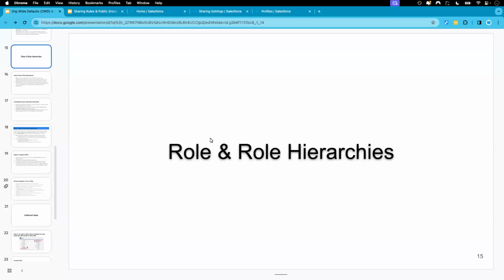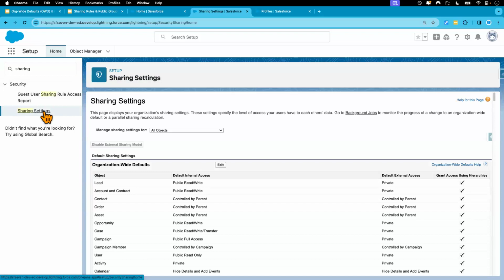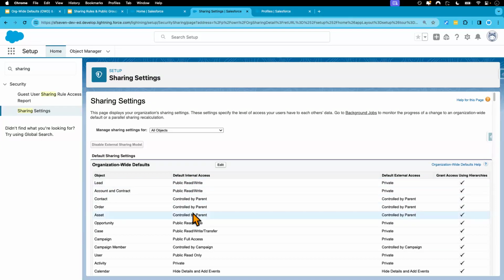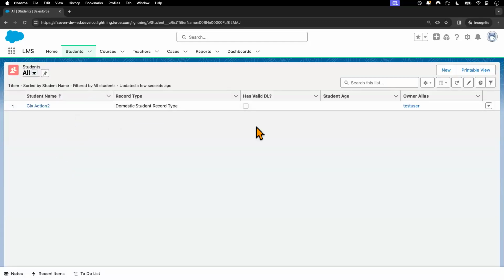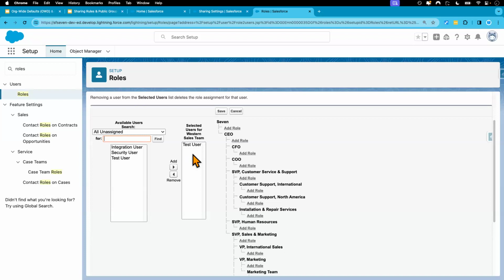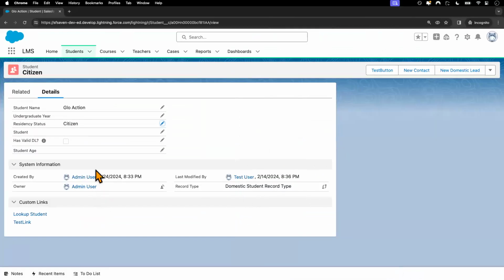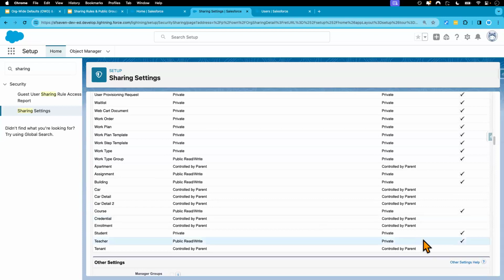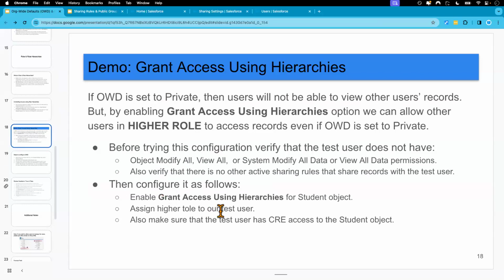Role & Role Hierarchies and Grant Access Using Hierarchies Settings in Salesforce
In this video, we’ll explore Roles and Role Hierarchies in Salesforce and how to use these settings to grant access within your organization. Roles define the level of visibility users have into your Salesforce data, while role hierarchies establish a structure that determines data access across different levels of the organization. We’ll walk you through how to create roles, set up hierarchies, and understand how they affect record visibility and sharing. You’ll also learn about best practices for managing access to ensure that users have the appropriate permissions while maintaining data security. This tutorial is perfect for Salesforce Administrators and anyone looking to optimize data sharing in their Salesforce org.